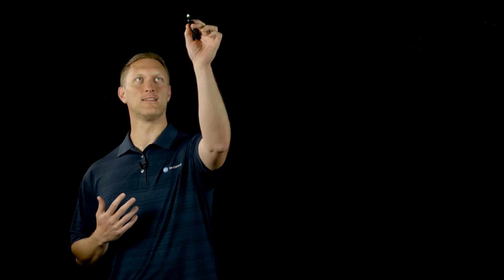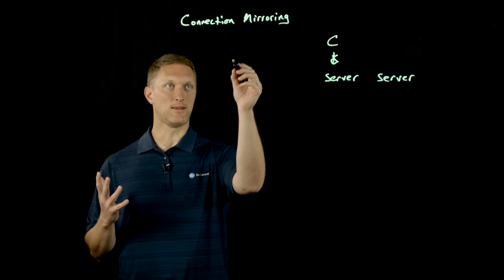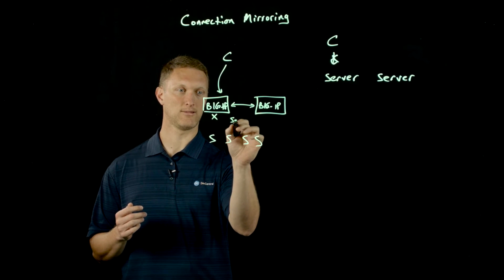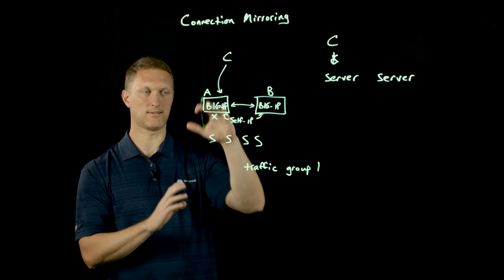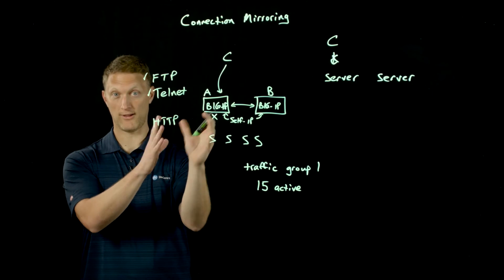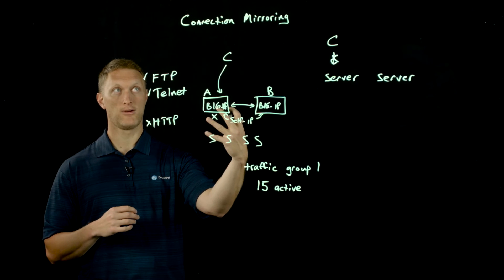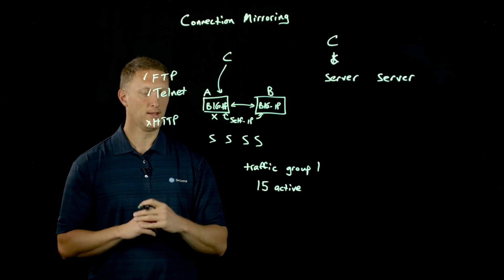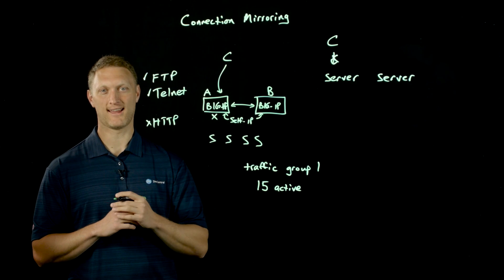BIG-IP Connection Mirroring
In this video, John from DevCentral explains the concept of BIG-IP Connection Mirroring. He provides an overview of what connection mirroring is, its significance in network management, and how it enhances application performance and reliability. This lightboard lesson aims to clarify the technical aspects and benefits of implementing connection mirroring in your systems.